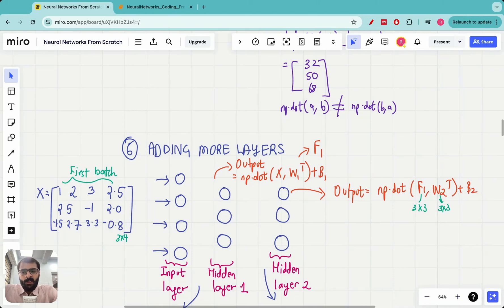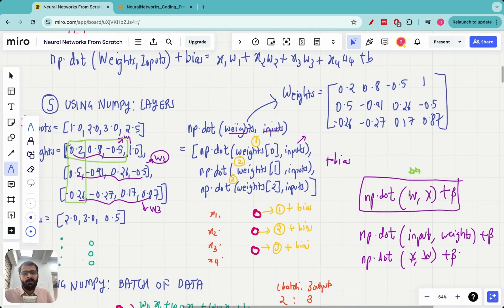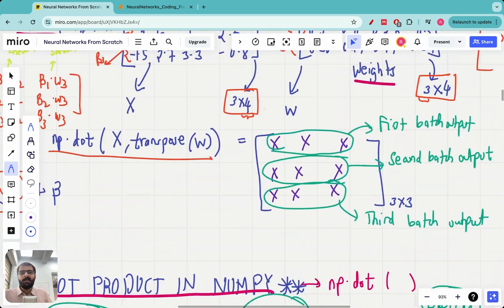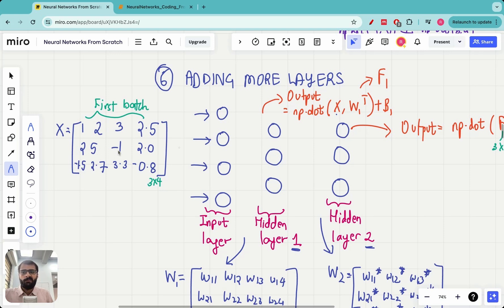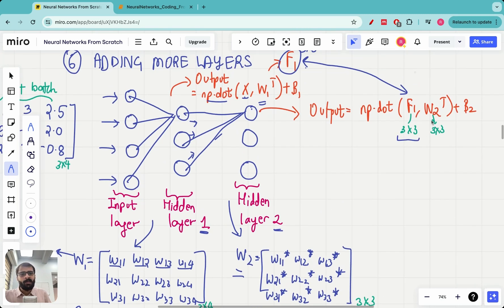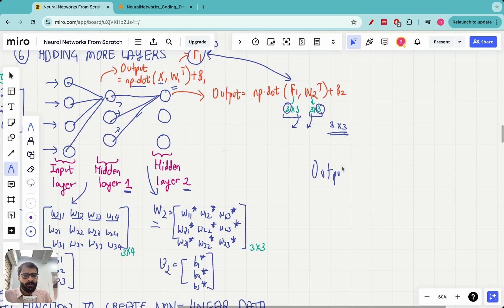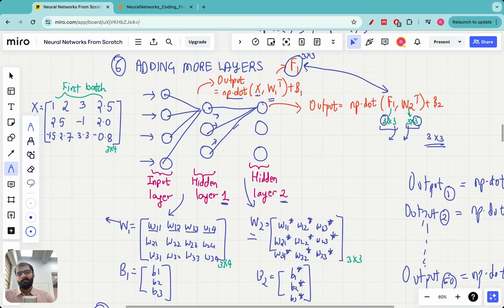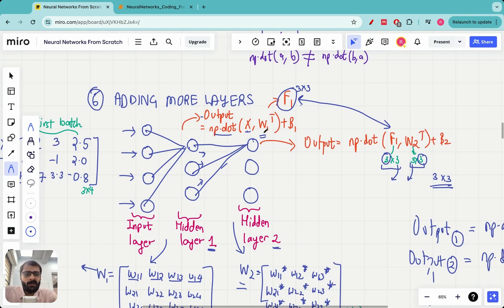Lecture 3 - Coding multiple neural network layers and stacking them together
In this lecture, we learn about how to code multiple neural network layers using numpy in Python. We also learn how easy it is to stack these layers together using numpy.